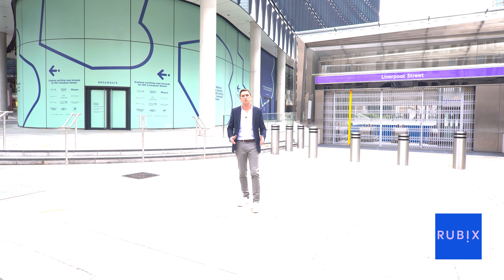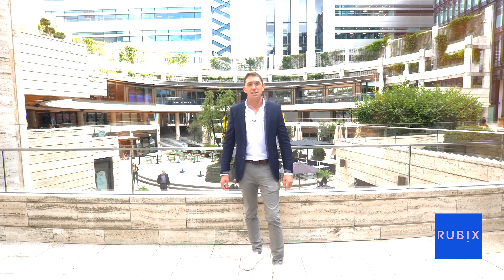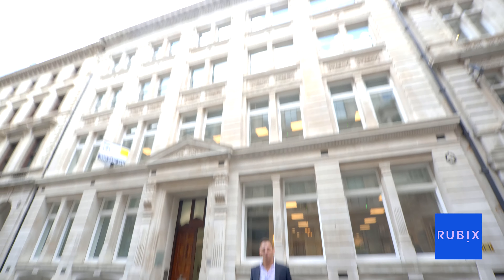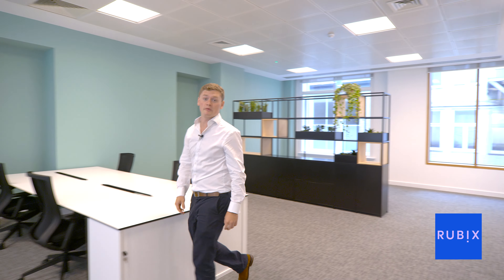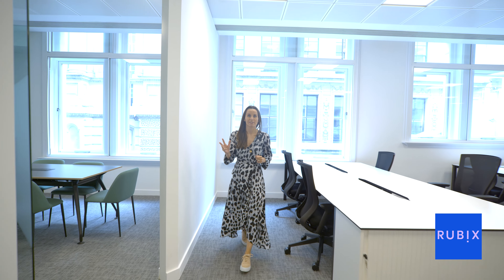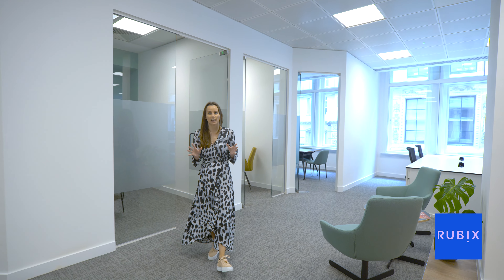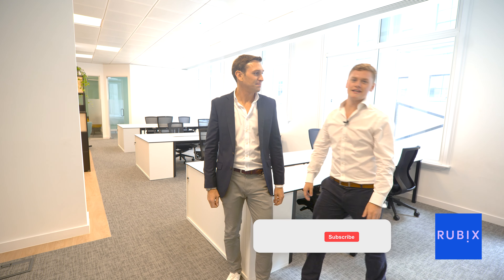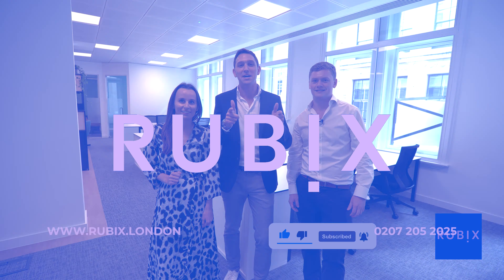Touring the newly refurbished 4-6 Throgmorton Avenue | RUBIX Vlog #11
RUBIX is an independent Commercial Real Estate agency with a real desire to redress the balance and do things differently. We’re not just another office space rental agency.

We want people to feel relaxed and comfortable with us. We want to move away from the corporate world of real estate and set up a fully independent, owner managed business. Whatever your perception is of commercial property brokers, agents, advisors or consultants, forget it. RUBIX does things its own way.

Our approach is based as much on personality as it is experience. We are a tight-knit team that puts the customer experience at the heart of everything we do.